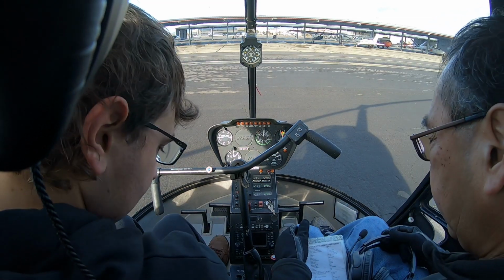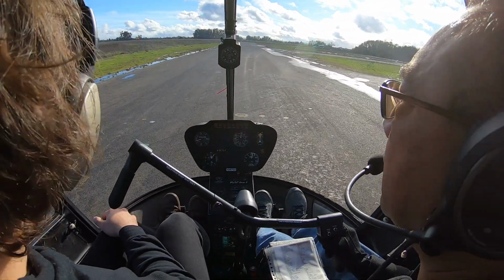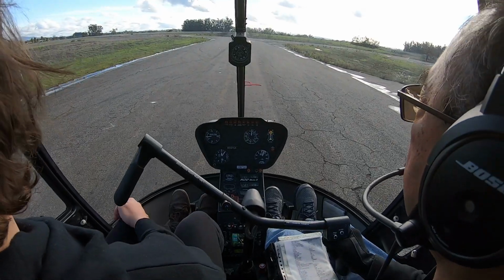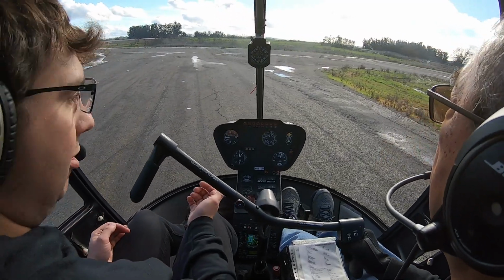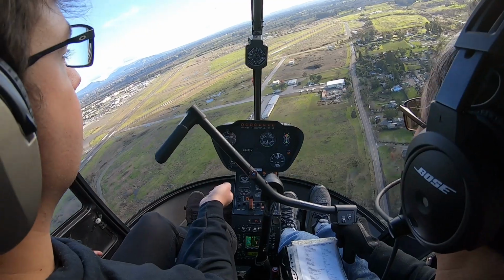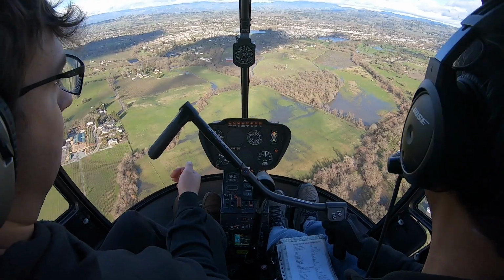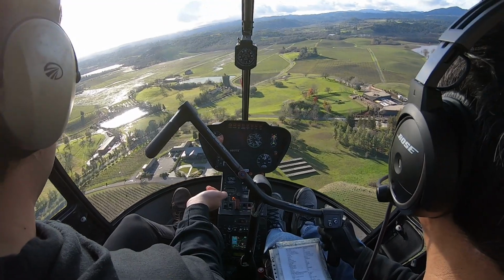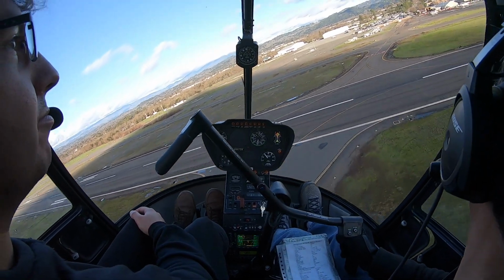Lesson #146 Robinson R22 Helicopter, Sonoma Flight Academy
One hundred forty-sixth Robinson R22 training flight with Sonoma Flight Academy (at Helico Sonoma)
Summary: Steep Approach, Straight-in Autorotations, Airtaxi to Helico Ramp.
Helicopter Total Time: At Start 166.0 At End 167.0
H269C/S300C Total Time: 1.0hrs.
R22 Total Time: 165.2hrs.
R44 Total Time: 0.8hrs.
Private Pilot R22 PIC Time: 44.3hrs.
Private Pilot PIC Time: 45.3hrs.
Total PIC Time: 55.7hrs.
Practice Autorotations: 536
Instructor: Ryan Wax, CFI
Date: December 29, 2024
Location: KSTS
R22 Beta II: N967SH
Camera: GoPro Hero 7 Black. Settings: 1080p 30fps, F.O.V. = WIDE,  Stab = AUTO (Hypersmooth), Protune = OFF. Headset cable audio

7:13 Request airtaxi to Skids
9:00 Request right closed traffic
12:24 Steep approach to hardstand
18:08 Straight-in autorotation
22:16 Straight-in autorotation
27:03 Straight-in autorotation
31:23 Straight-in autorotation
35:18 Straight-in autorotation
40:08 Straight-in autorotation
48:06 Straight-in autorotation
52:22 Straight-in autorotation
53:56 Request airtaxi to Helico ramp